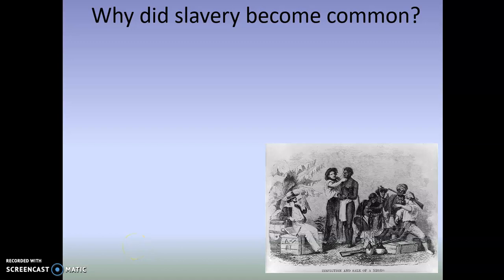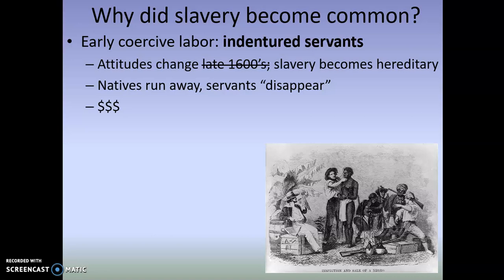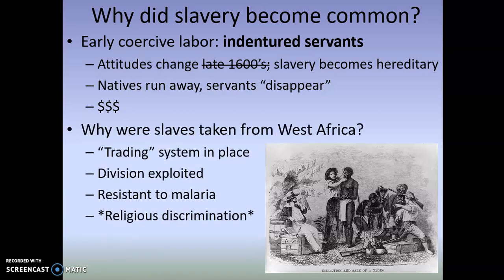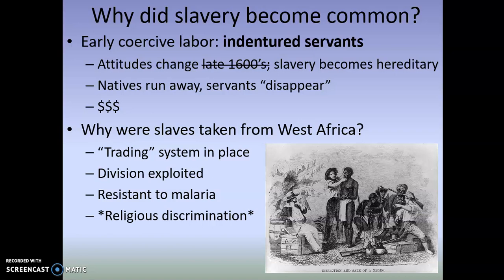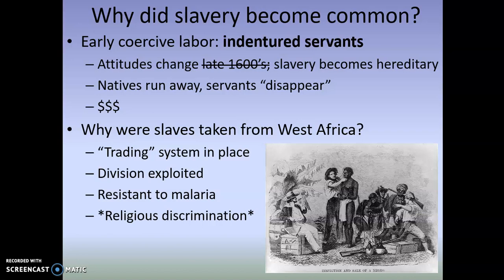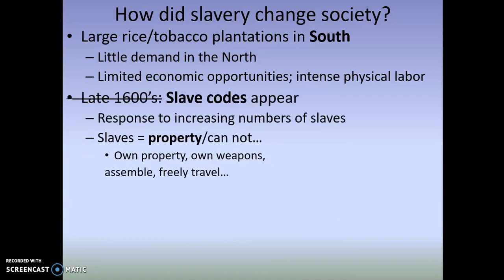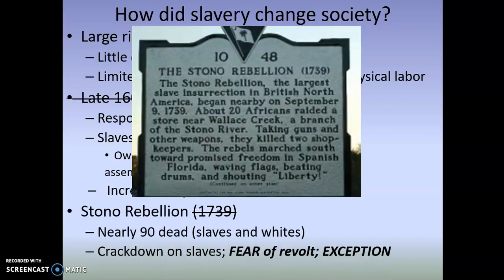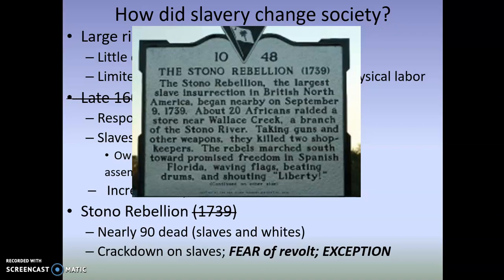Early American Settlement #9: Slavery Affects Society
Explains why chattel slavery became common in colonial America, as well as its effects on colonial politics and society.